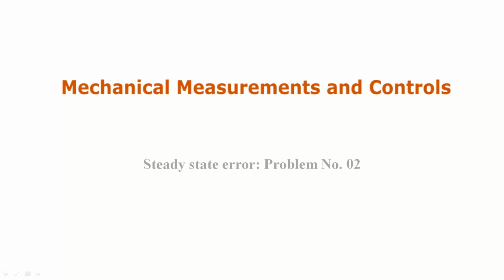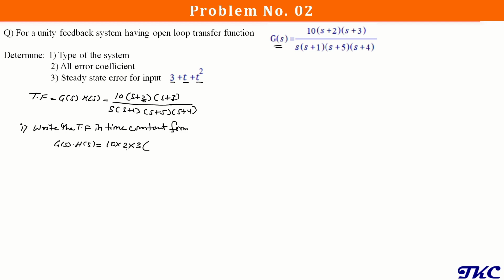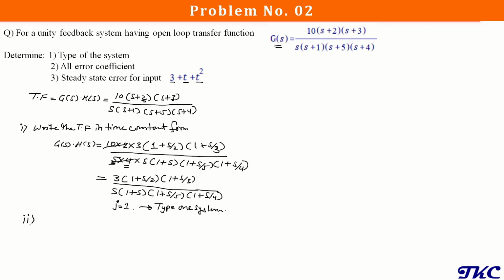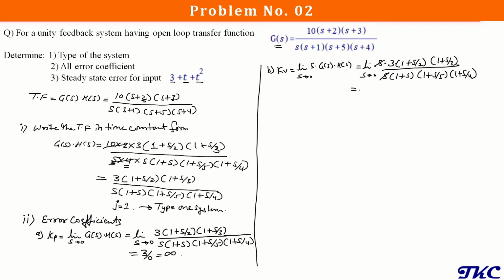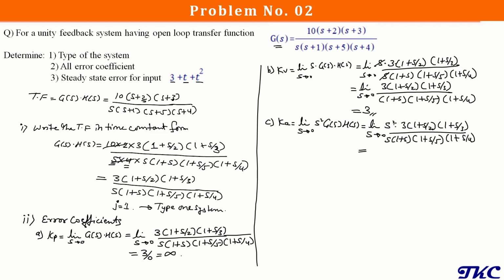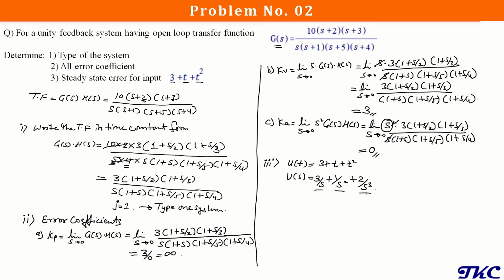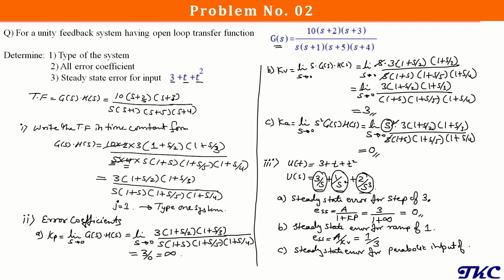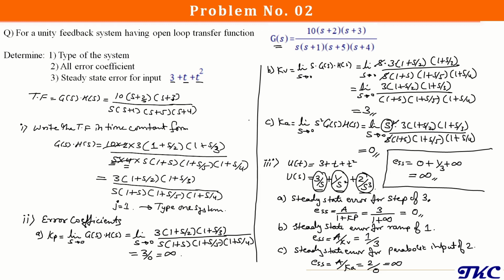Steady state error: Problem 02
In this video you will learn how to find type of the system, all static error co-efficient and Steady state error of a specified input for a unit feedback system.